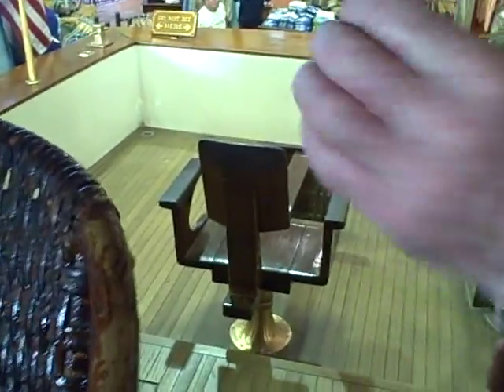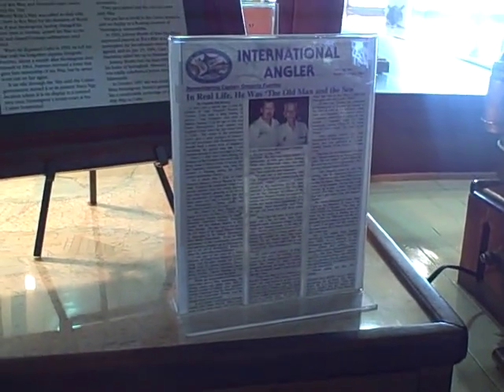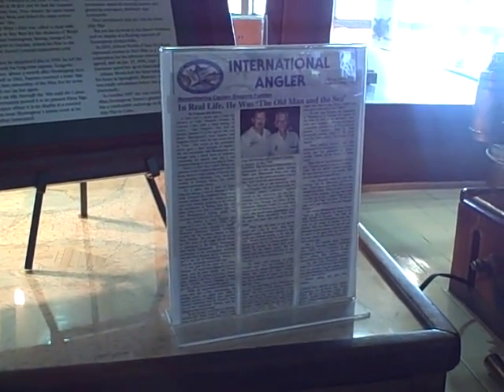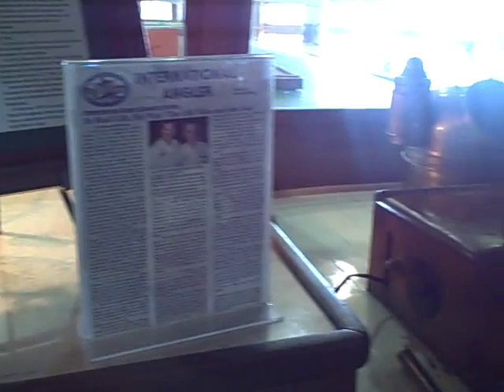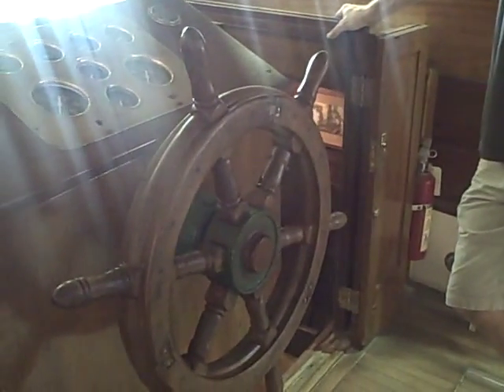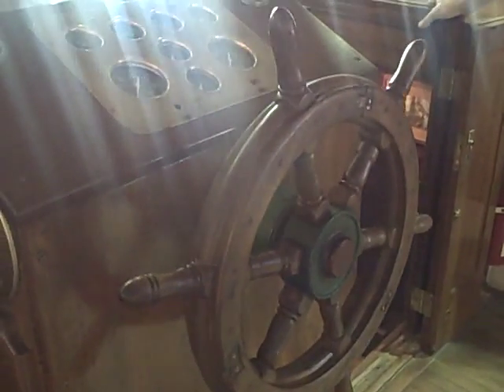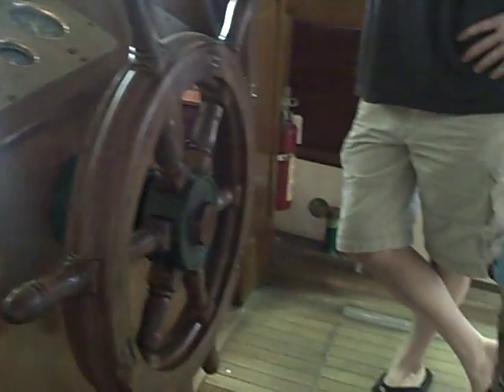Hemingway's Boat.AVI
Hemingway's Fishing Boat from 1933 is dry berthed at Wide World Sporting Goods, 81576 Overseas Hwy. Islamorada, FL 33036 It's a beautiful boat named "the Pilar" In the video as you can see, I met Capt. Bill Brown who is a writer and a Boat Captain. He interviewed and spent some considerable time in Cuba with Hemingway's personal fishing guide. His name was Gregorio Fuentes, who died in 2002 at age of 104.